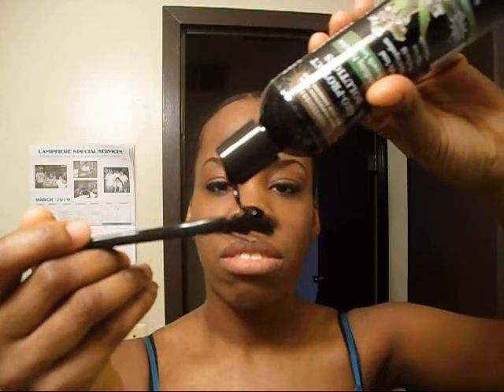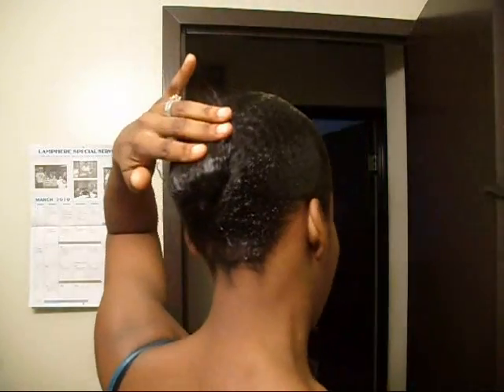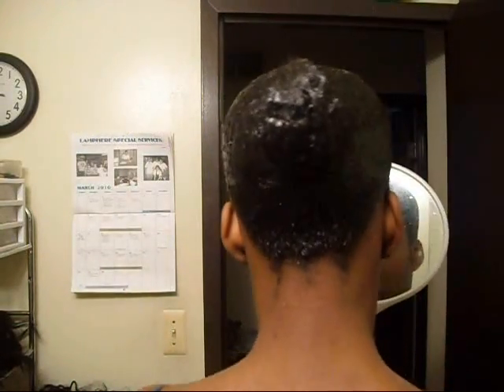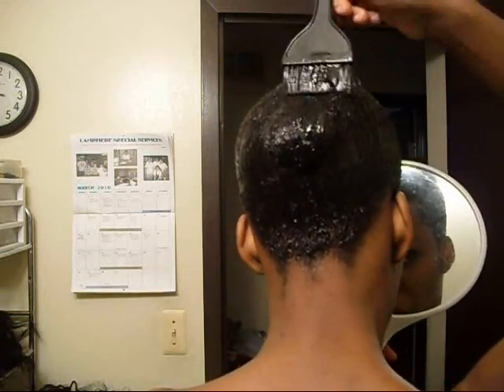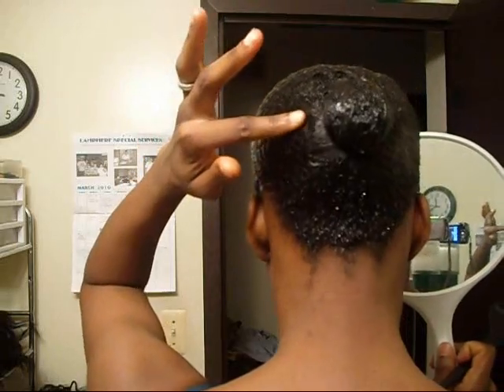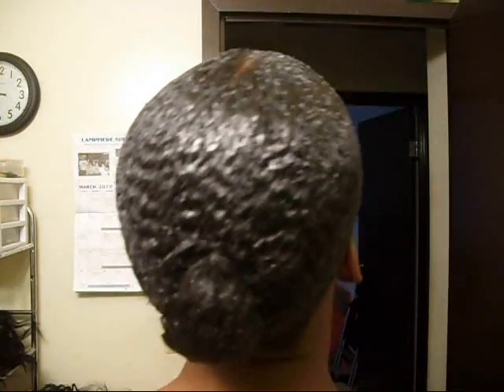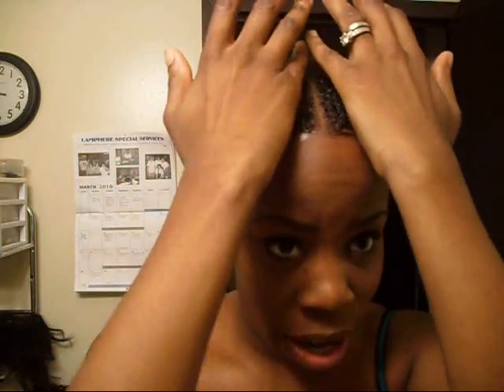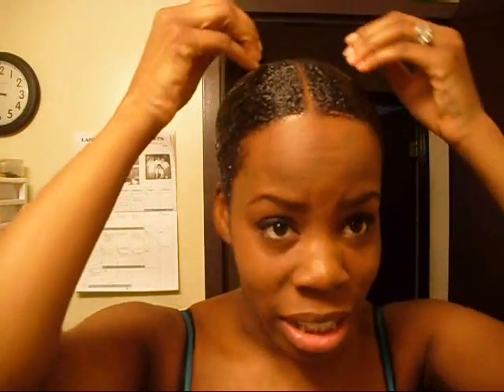Invisible Part QuickWeave Part I ♥ Gro Protect Solutions